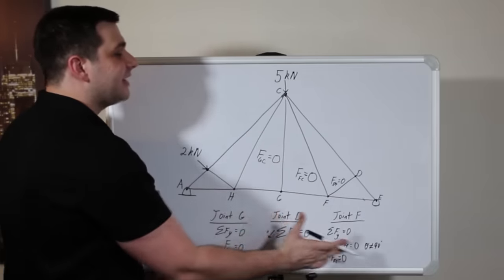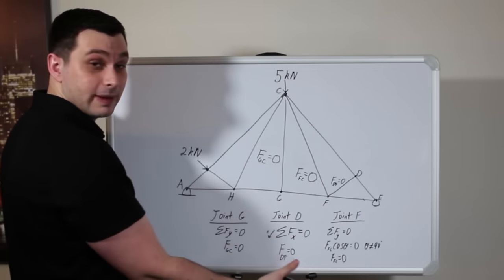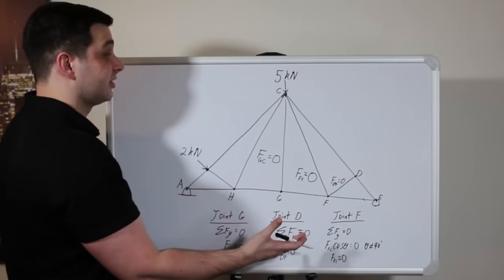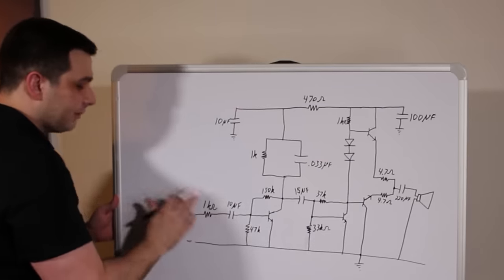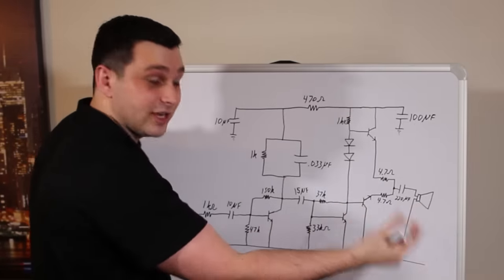Engineering professors be like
►My Setup:
Space Pictures
Magnetic Floating Globe
Equilibrium Tube